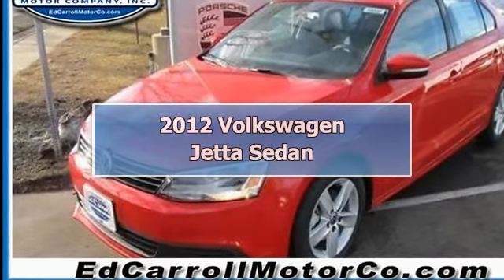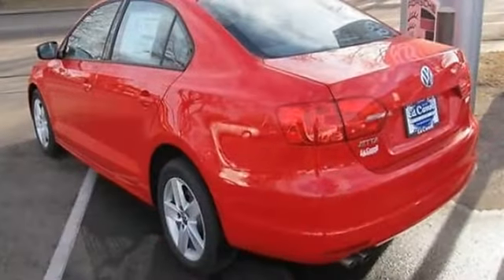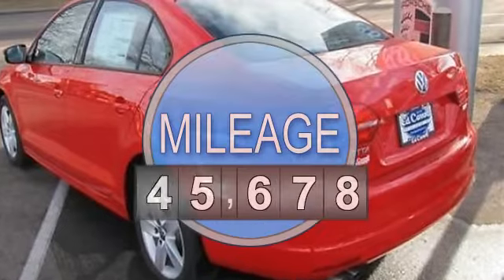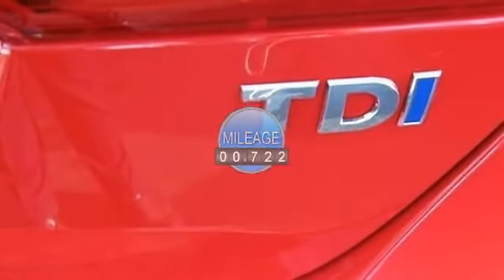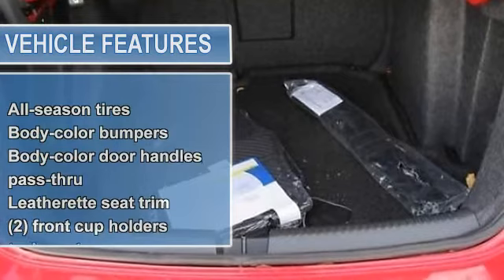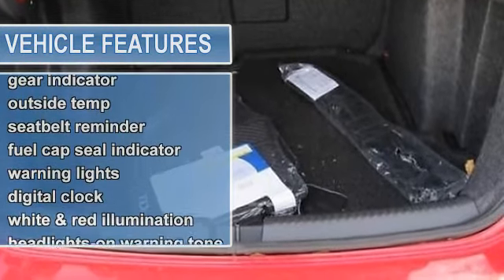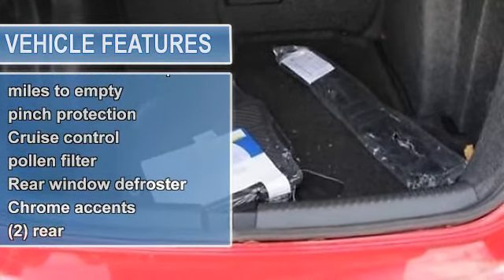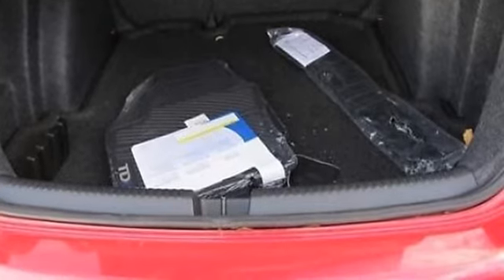2012 Volkswagen Jetta Sedan - Ed Carroll Motor Company - Fort Collins, CO 80525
Ed Carroll Motor Company
3003 South College

For Sale: 2012 Volkswagen Jetta Sedan
VIN: 3VWLL7AJ9CM028186
Engine: Diesel 4 Cylinder Engine 2.0L/120
Drivetrain:
Transmission: Automatic
Mileage: 722
Color: Tornado Red (exterior)  (interior)

Features:
2012 Volkswagen Jetta Sedan four doors Car. This vehicle features the following equipment: Automatic, Diesel 4 Cylinder Engine 2.0L/120, 16' x 6.5' 'Mambo' alloy wheels, All-season tires, Body-color bumpers, Plastic loading edge protection, Dual-reflector halogen headlamps, Body-color heated Power mirrors w/integrated turn signals, Variable intermittent windshield wipers -inc: heated washer nozzles, Body-color door handles, 60/40 split-folding rear bench seat -inc: height-adjustable head restraints for all seating positions,  center armrest w/(2) cup holders,  pass-thru, Leatherette seat trim, Front center console w/armrest & storage, (2) front cup holders, Carpeted front/rear floor mats, Tilt/telescoping leather-wrapped 3-spoke multifunction steering wheel -inc: theft-deterrent steering column, Instrumentation -inc: speedometer,  tachometer,  odometer,  trip odometer,  fuel gauge,  gear indicator,  outside temp,  seatbelt reminder,  fuel cap seal indicator,  warning lights,  digital clock,  white & red illumination,  headlights-on warning tone, Multi-function trip computer -inc: trip time,  trip length,  average trip speed,  average trip fuel consumption,  current fuel consumption,  miles to empty, Power windows -inc: front/rear 1-touch auto up/down,  pinch protection,  key-operated open/close feature, Power door locks -inc: auto-lock,  front/rear central locking controls,  auto-unlock upon airbag deployment, Cruise control, Immobilizer theft-deterrent system, Manual air conditioning -inc: front vents,  pollen filter, Rear window defroster, Lockable illuminated glove box, Front/rear door storage pockets, Front passenger seatback storage pocket, Chrome accents, Leatherette door panel inserts, Front/rear door panel armrests, Dual illuminated visor vanity mirrors, Assist handles -inc: (2) front,  (2) rear, Lighting -inc: front center dome light,  luggage compartment light, Leather-wrapped shift knob & handbrake grip, Fully carpeted/lined luggage compartment, 2.0L turbocharged TDI I4 engine, 6-speed DSG transmission, Front electronic differential lock (EDL), Front wheel drive, Independent MacPherson strut front suspension -inc: coil springs,  telescopic shock absorbers,  stabilizer bar, Twin-beam rear suspension -inc: coil springs,  telescopic pressurized gas shock absorbers,  stabilizer bar, Electro-mechanical Power rack & pinion steering, Front/rear disc Power brakes, Dual exhaust tips, Aux input, Window diversity antenna, SIRIUS satellite radio -inc: 3-month complimentary subscription,  roof-mounted antenna, Bluetooth connectivity, Anti-lock braking system (Anti-lock Brake System), Electronic stability control (ESC), Anti-intrusion side-impact door beams, Daytime running lights, Dual front airbags w/passenger occupant detection, Driver & front passenger side thorax airbags, Driver & front passenger side curtain airbags, 3-point safety belts in all seating positions -inc: emergency locking retractors (ELR),  front pretensioners w/load limiters,  front height adjustment, Rear child door locks, Rear seat lower anchors & tethers for children (LATCH), Tire pressure monitoring system (TPMS), Trunk escape handle